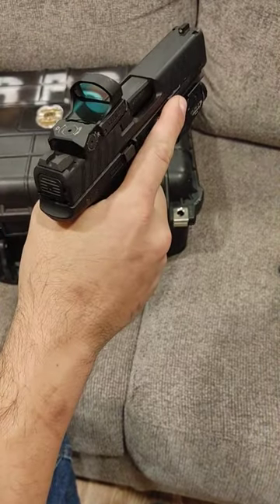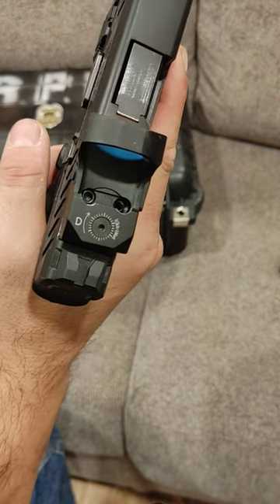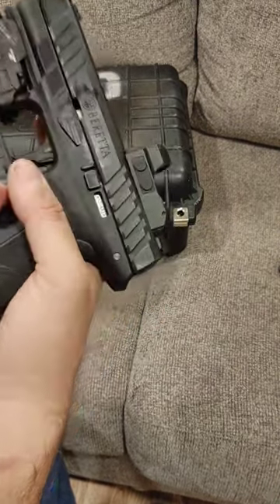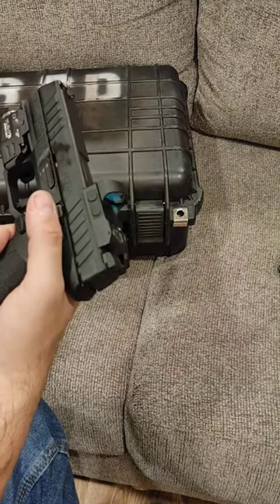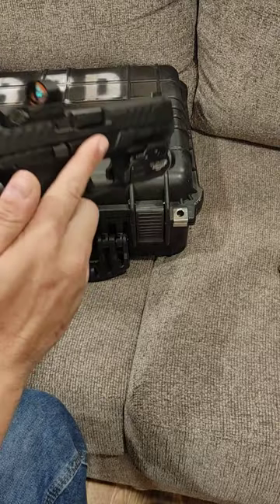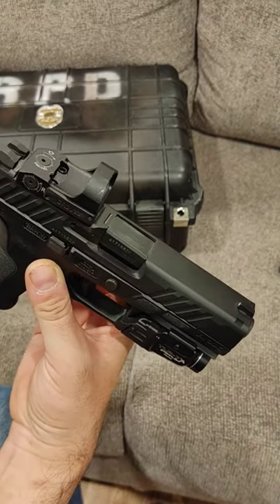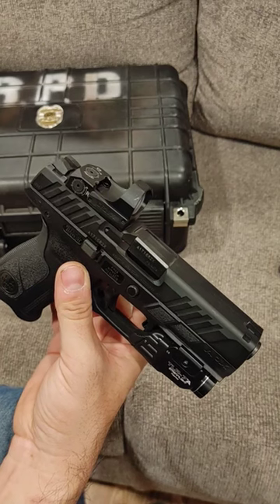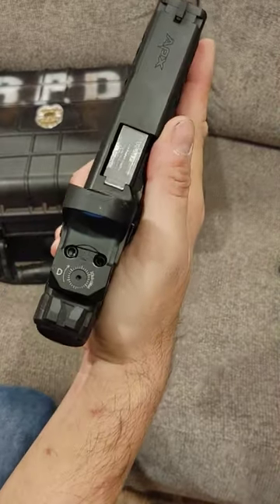Was one screw not enough?